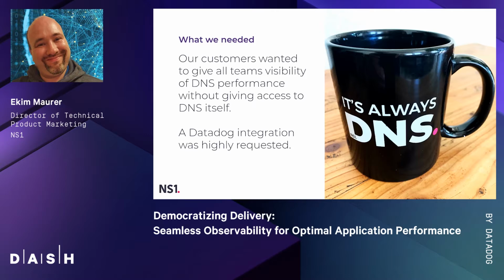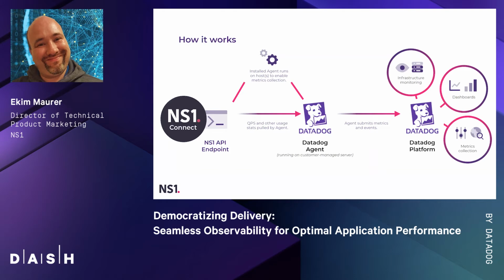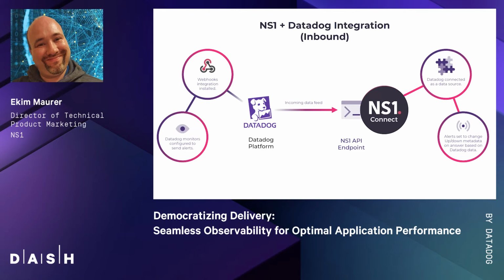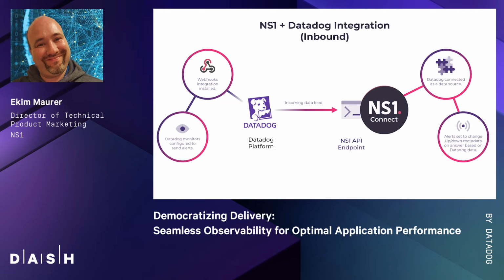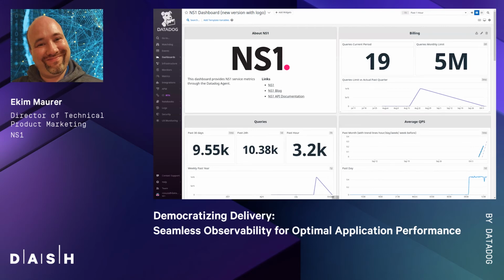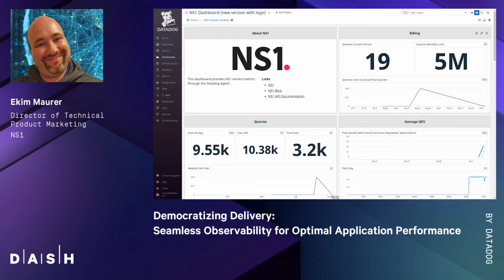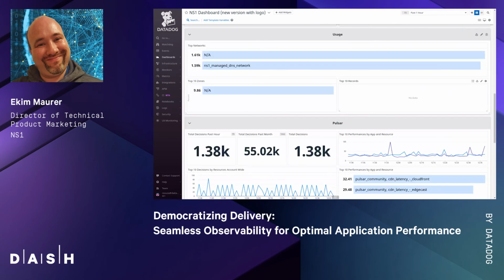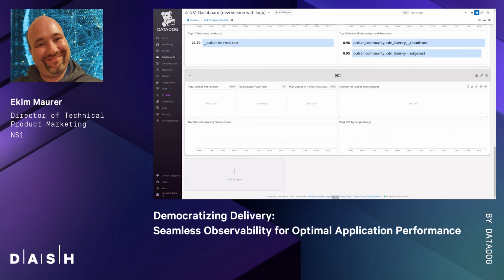Democratizing Delivery: Seamless Observability for Optimal Application Performance |Ekim Maurer(NS1)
When application delivery performance issues happen, observability is critical to diagnosing the problem at hand. The adage “it’s always DNS” means that observability must extend to the foundational layers of the application delivery and access networking stacks. Yet granting administrative access to core network services like DNS and DHCP may run contrary to an organization’s least-privileged access policies. In this session, attendees will learn how global internet companies and enterprises use NS1 and Datadog to provide democratized DNS observability and reach optimal application performance with:

* Scalable reporting
* Real-time visibility
* Single-pane-of glass view of application health across teams without risking performance